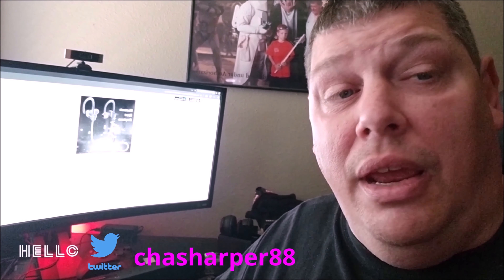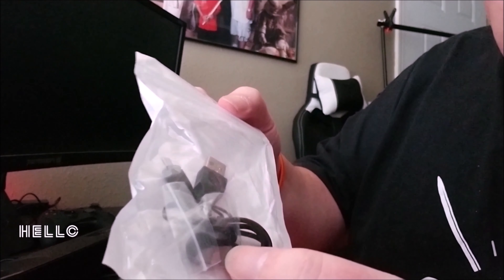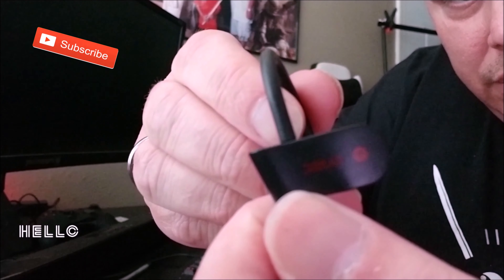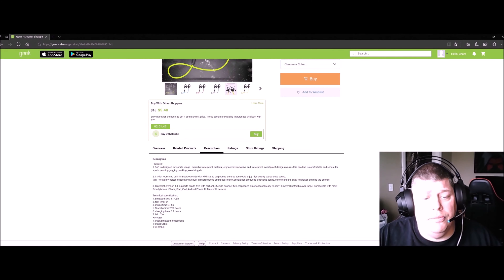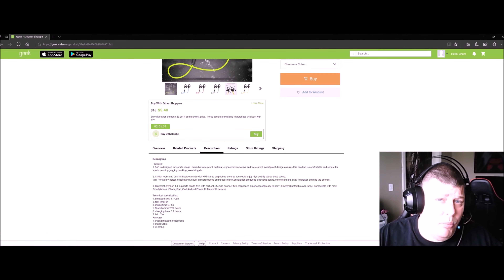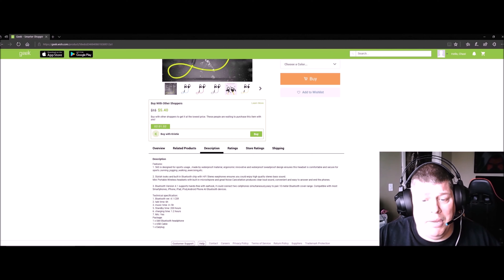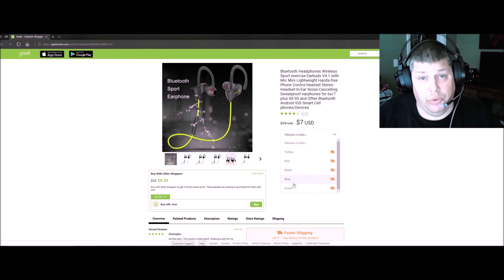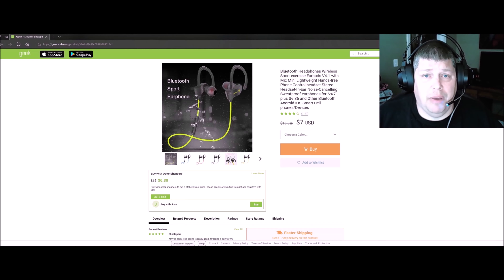Amazing $10 geek.com bluetooth noise cancellation headphones 🎧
Amazing $10 geek.com bluetooth noise cancellation headphones 🎧 chasharper Hi Welcome back today we're talking about Bluetooth 4.1 Noise Cancellation Sweat Proof Headphones.

     Bluetooth Version 4.1 with a talk time of 6 hours. Music time of 4 to 5 hours.  Standby time is 200 hours. Charge time 1.2 hours.  Built in Mic for phone calls with Noise Cancellation.  Also Deep bass for music.

     Compatible with Android and Apple Phones.  It has an Ear Hook over the ear if you want to keep them in place.